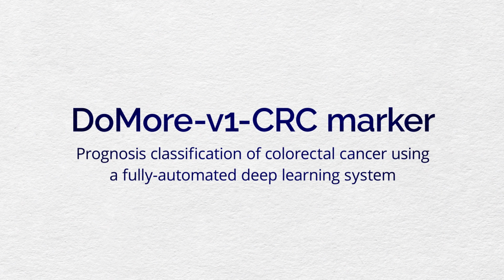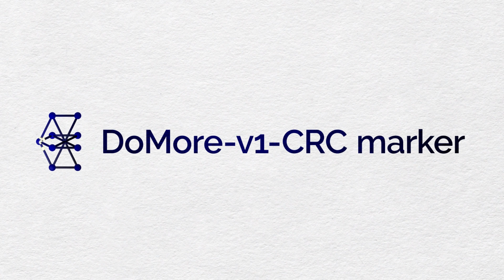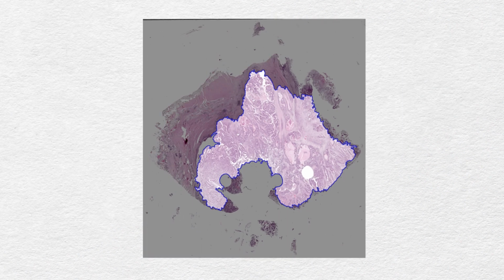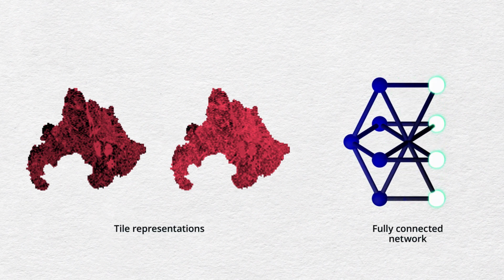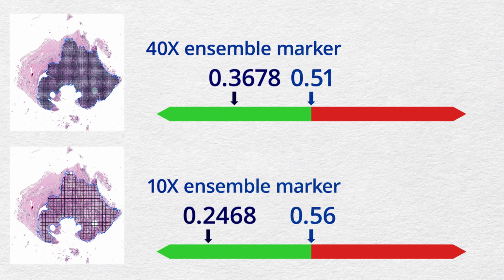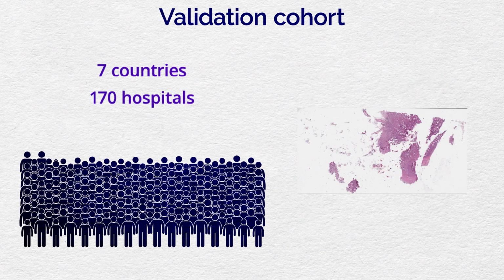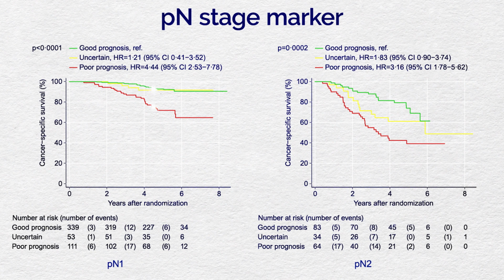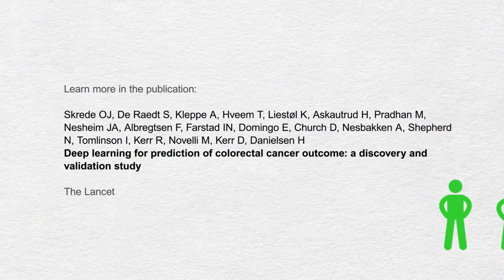Deep learning for prediction of colorectal cancer outcome: a discovery and validation study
Article supplement published in the Lancet:
Improved markers of prognosis are needed to stratify patients with early-stage colorectal cancer to refine selection of adjuvant therapy. The aim of the present study was to develop a biomarker of patient outcome after primary colorectal cancer resection by directly analysing scanned conventional haematoxylin and eosin stained sections using deep learning.